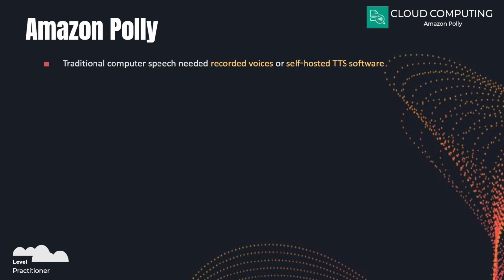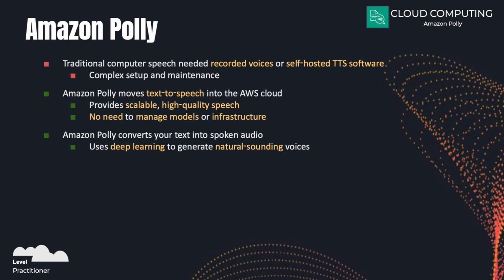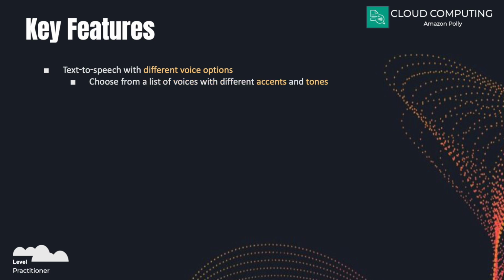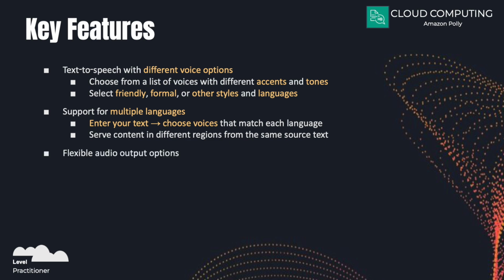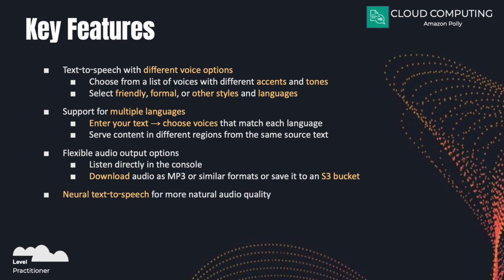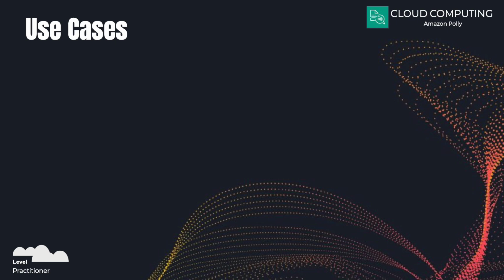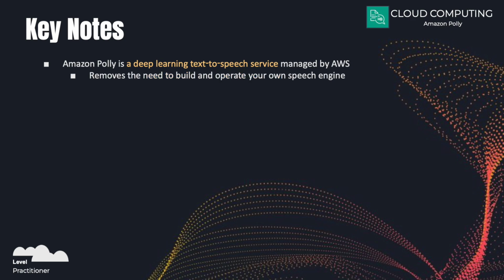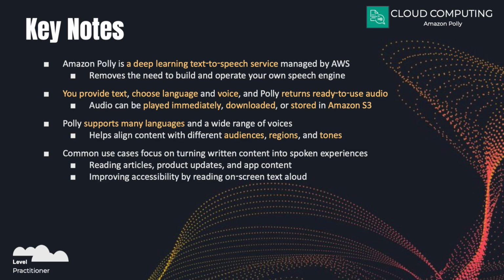Amazon Polly Explained | A Realistic TTS (Text-to-Speech) Service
In this video, we take a practical look at Amazon Polly and show how you can turn plain text into clear, natural-sounding speech using a fully managed AWS service. We’ll start with the basics of what Polly is and why it exists, then walk through its key features like voice options, multi-language support, neural text-to-speech, and audio output formats.

Chapters:

00:00 – Introduction
00:16 – Amazon Polly Overview
01:11 – Key Features
02:48 – Use Cases
03:21 – Key Notes
04:10 – Summary